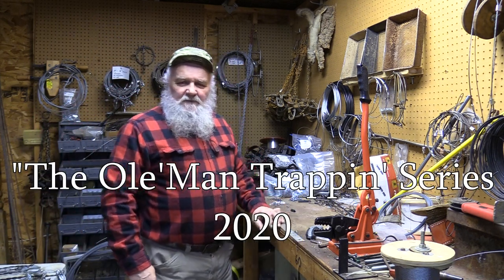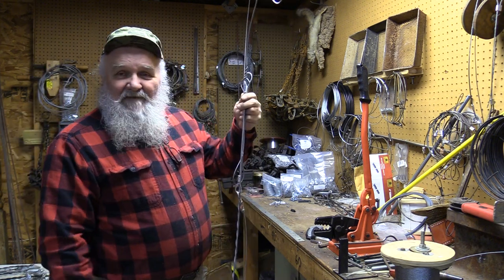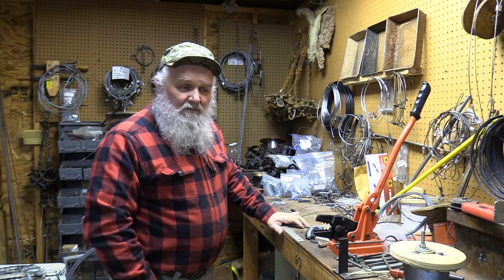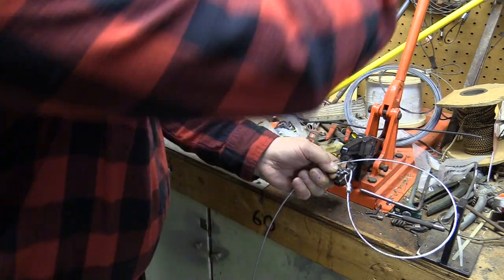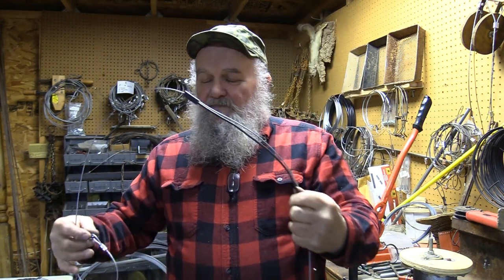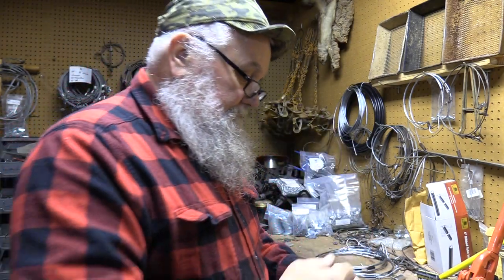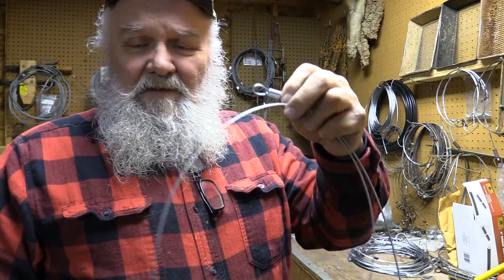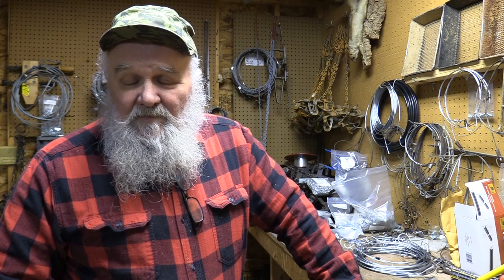Snare making Ole Man Trappin' Series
JW share how he makes his snares and shares a few tips along the way.